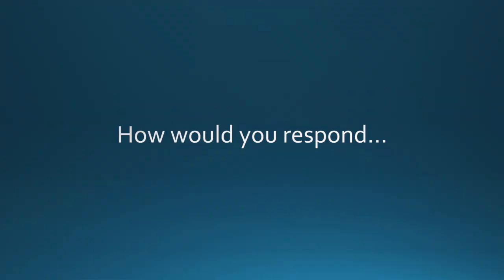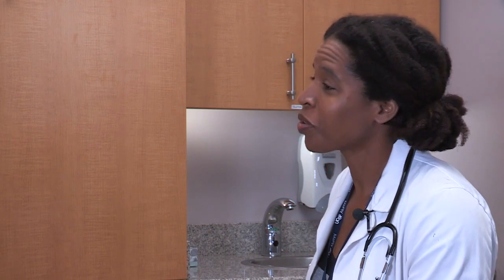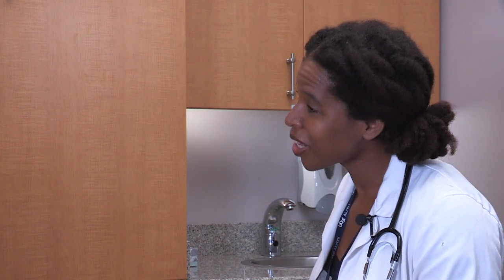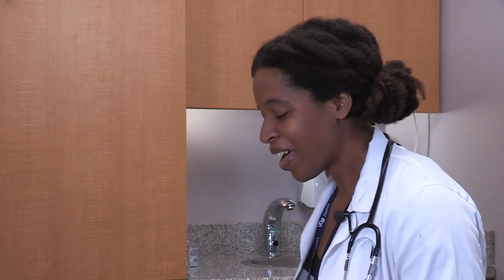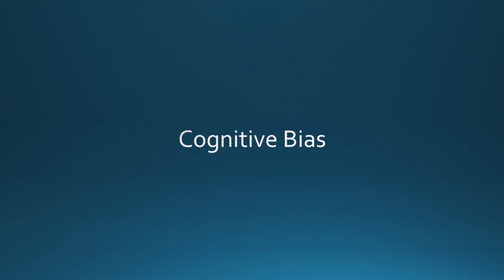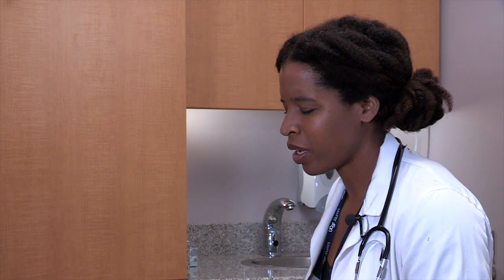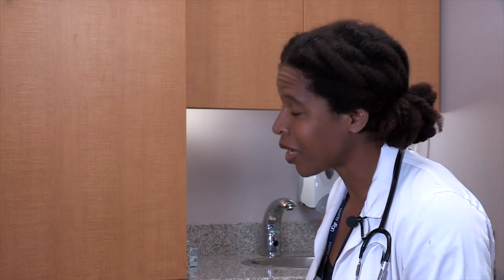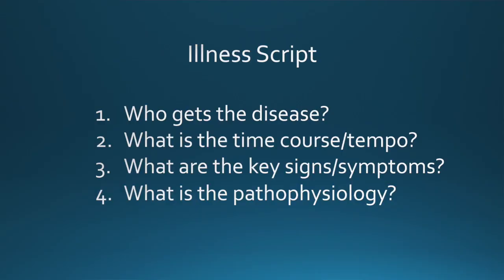Promoting Clinical Reasoning, Connor, MD